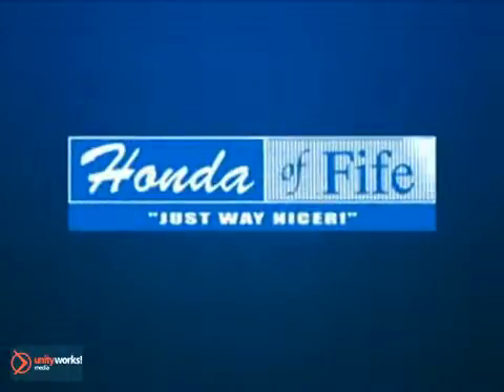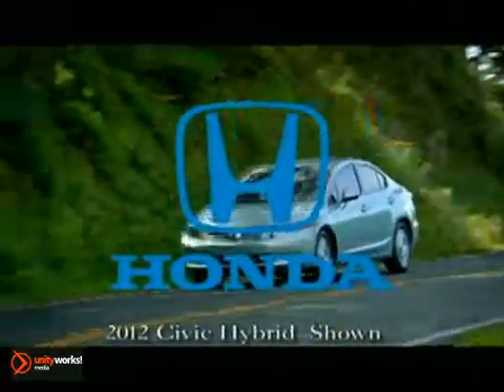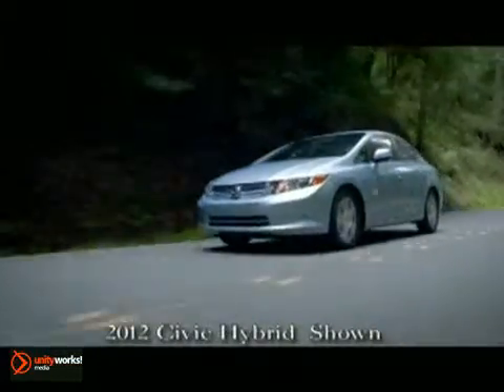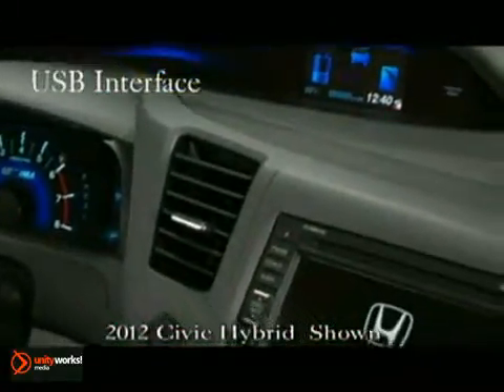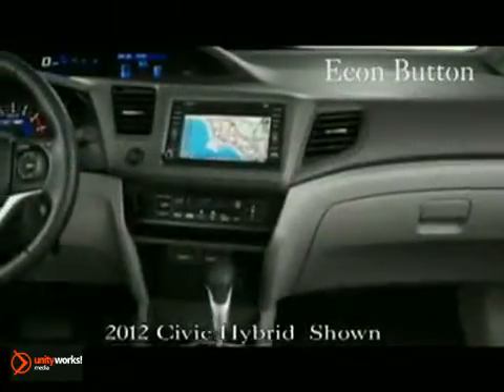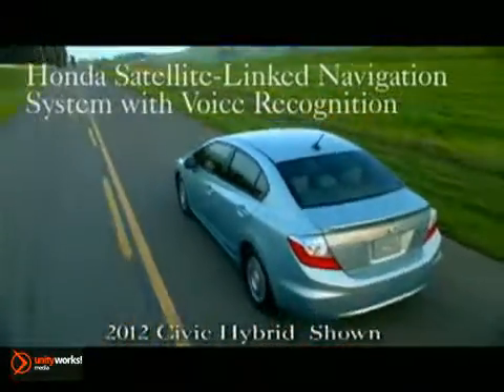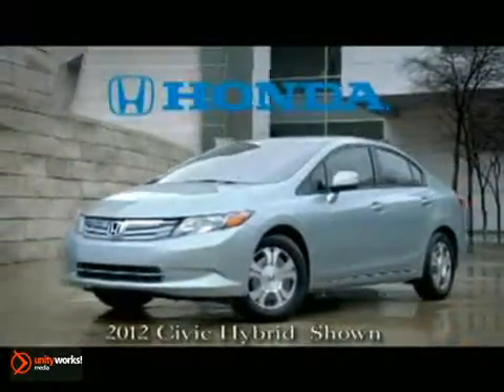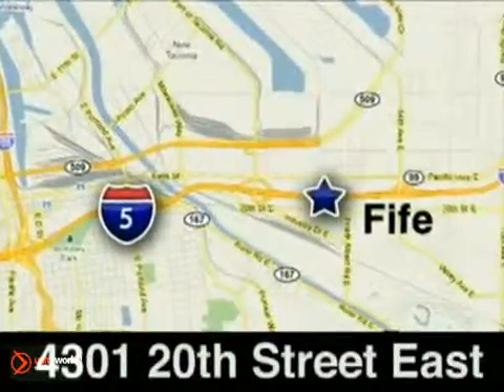2012 Honda Civic Hybrid Puyallup Auburn Tacoma WA Fife WA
4301 20th Street East
Fife WA Tacoma WA, 98424